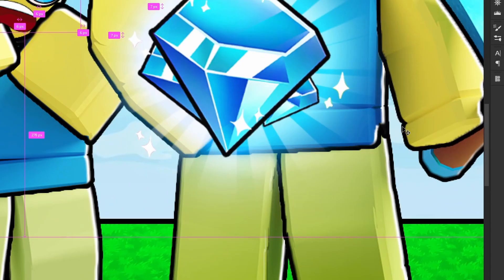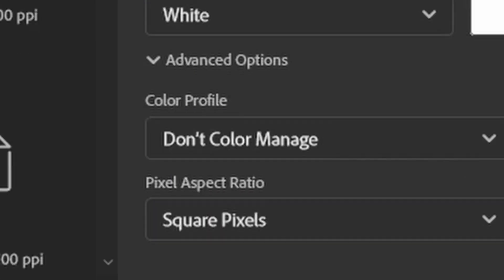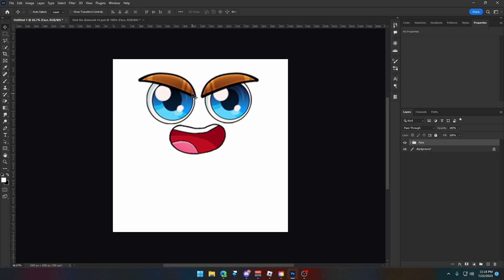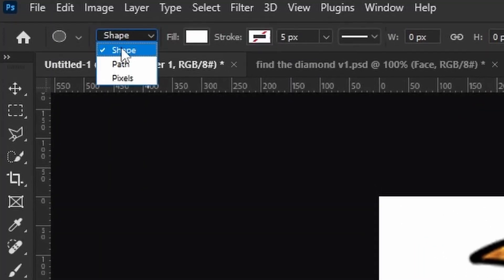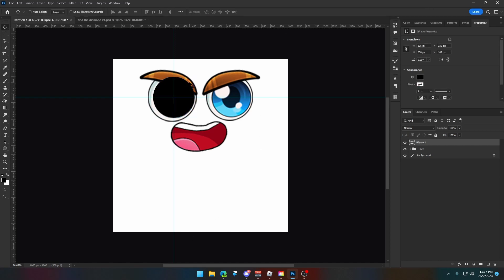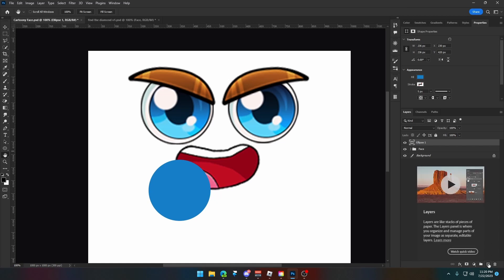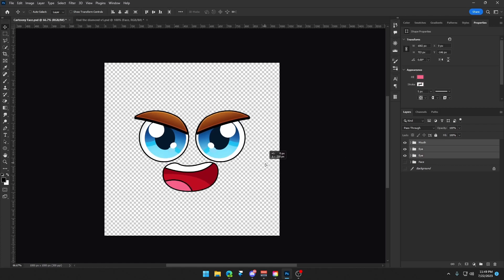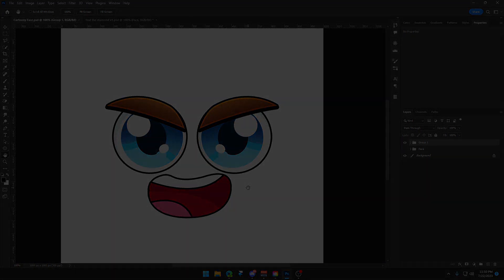Easy Steps to Create CARTOONY Roblox Faces To Make Your Game Stand Out!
In this video, I will show you how to create cartoony Roblox faces to make your game icon stand out! This is proven to be effective in boosting your click through rate! (CTR)

⏰ Timecodes:
0:00 - Intro
0:35 - Setting up our canvas
1:54 - Creating the eyes
7:55 - Creating the eyebrows
10:11 - Finishing the eyes (sclera)
11:15 - Creating the mouth
13:40 - Outro

GFXCOMET is the essential design platform and community on Roblox! Our aim is to provide the best resources and educational material for designers as well as awesome templates for game developers!

About: In this video, you will learn how to create an attractive character face design to boost your game icon.